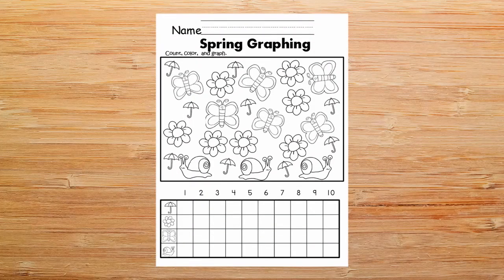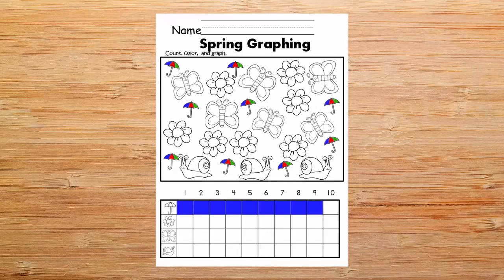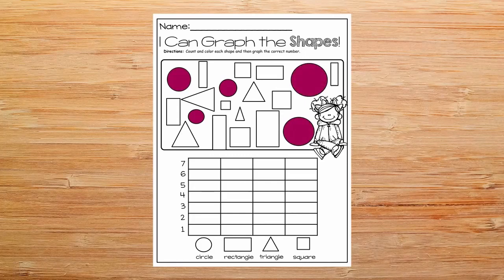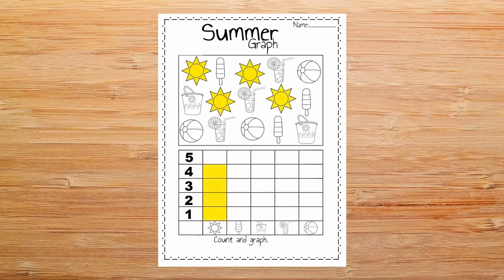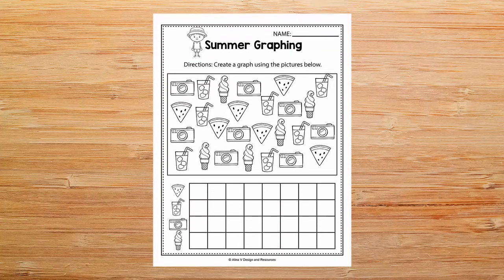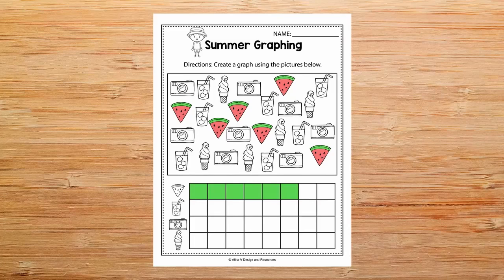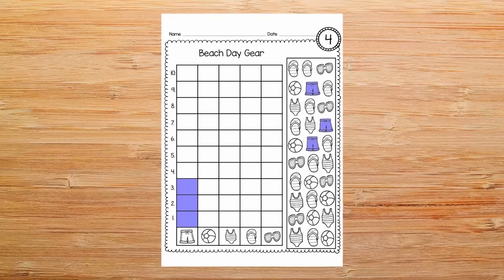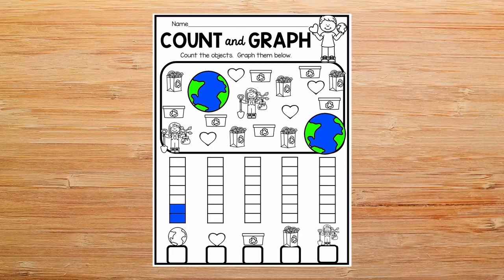Yellow Group & Grade R - Graphing Worksheets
Please find the relevant worksheet pack on the D6. Have fun learning...